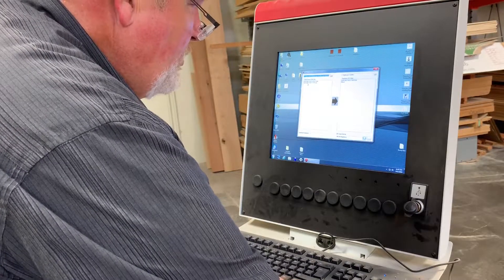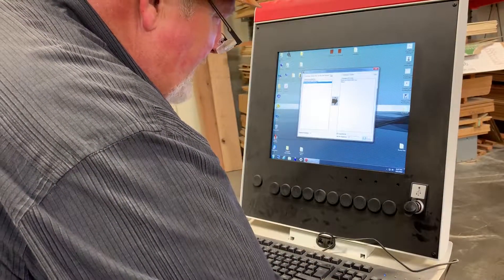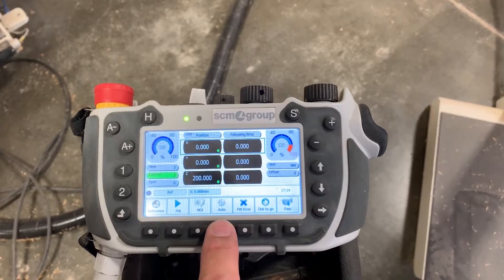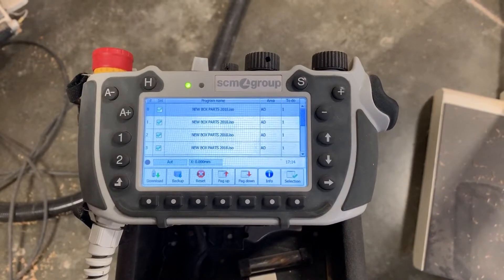Set up Begin operation Pratix S CNC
Initial Setup (Narration)